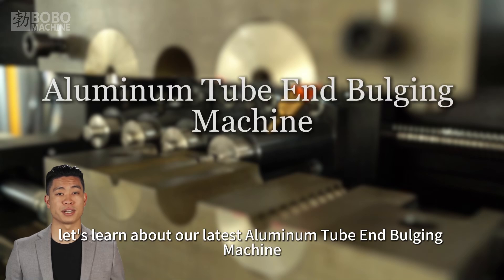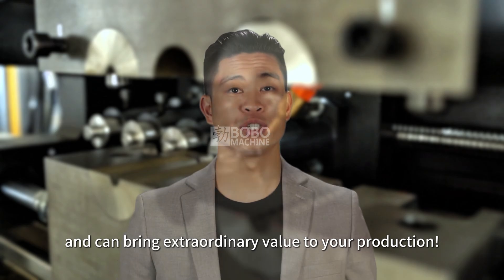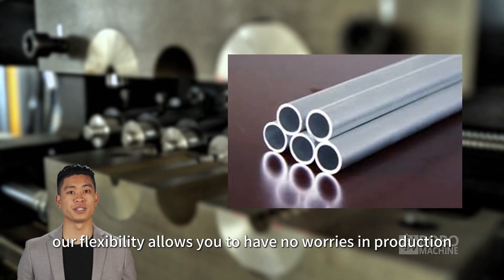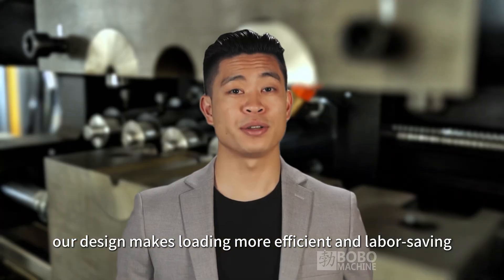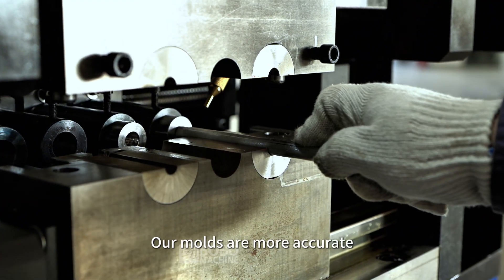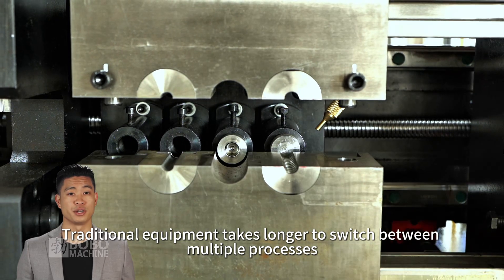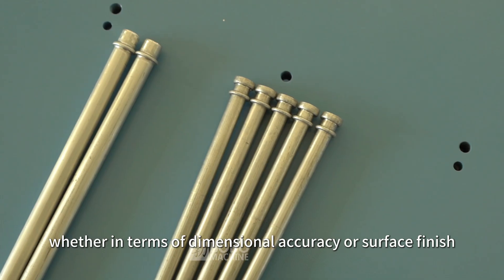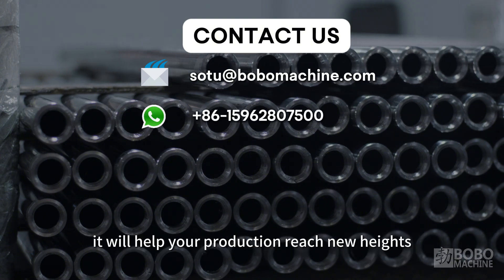Maximizing Efficiency with Our Aluminum Tube End Bulging Machine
Are you tired of inefficient processes and subpar machinery slowing down your production? Look no further! Our Aluminum Tube End Bulging Machine is designed to revolutionize the way you work with aluminum tubes. This innovative machine not only simplifies the tube end flaring process but also ensures precision, quality, and speed.

Ready to take your production to the next level? Don’t miss out on this opportunity to enhance your manufacturing capabilities!